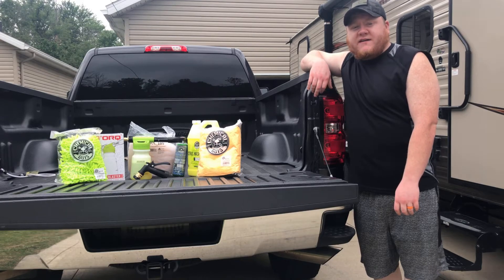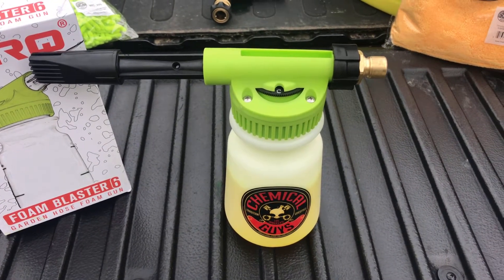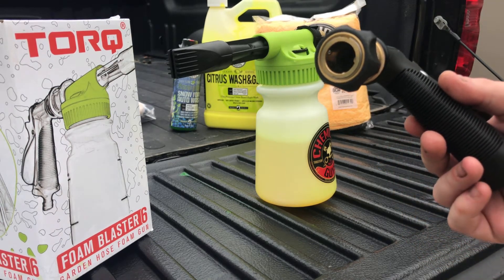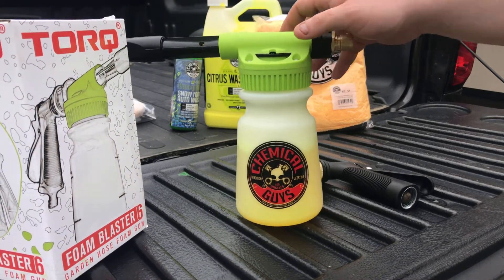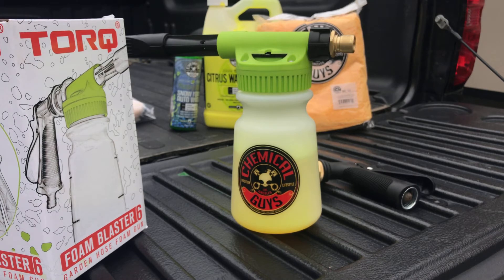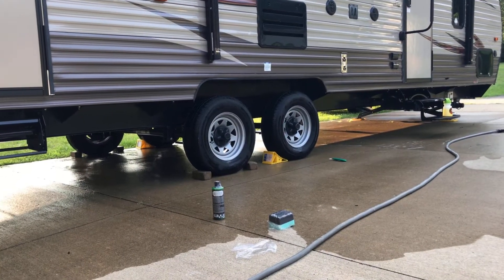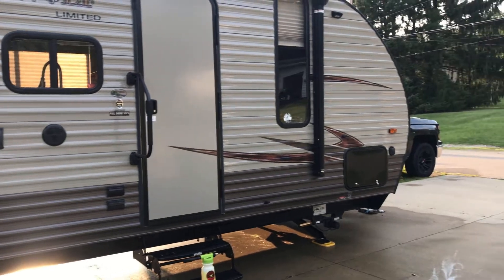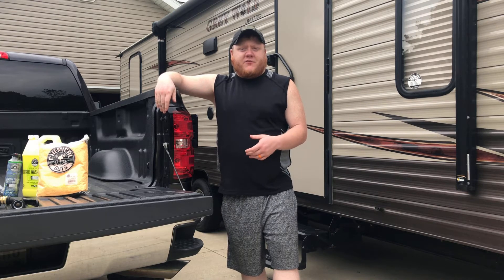Chemical Guys Foam Gun Blaster Kit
Today on The Outdoors Den we look at the Chemical Guys Foam Blaster Kit.

Additional items purchased shown in the video: